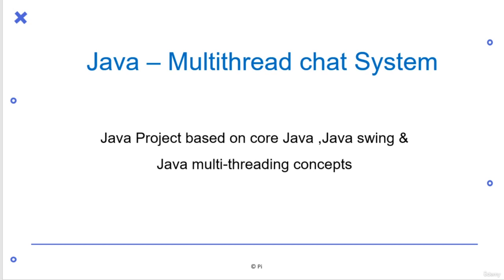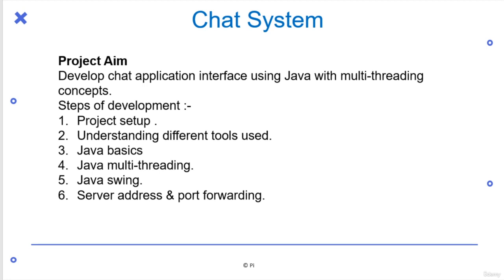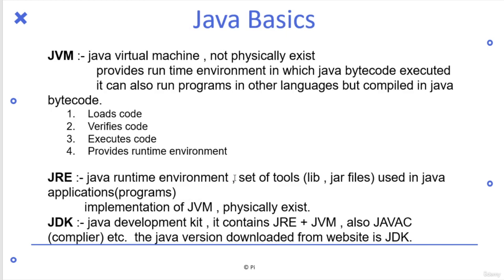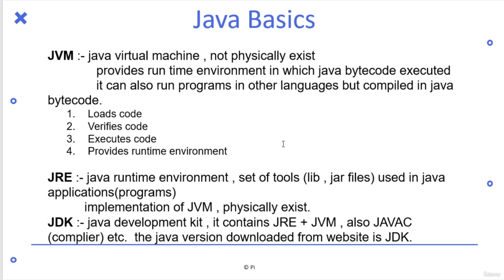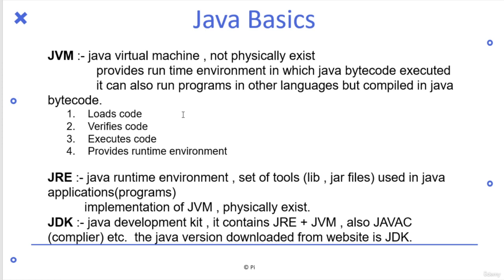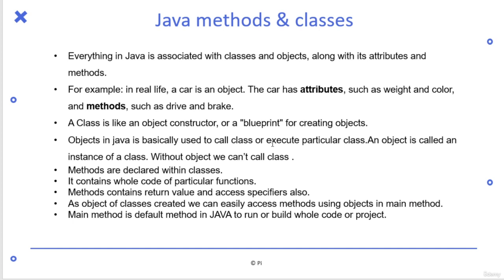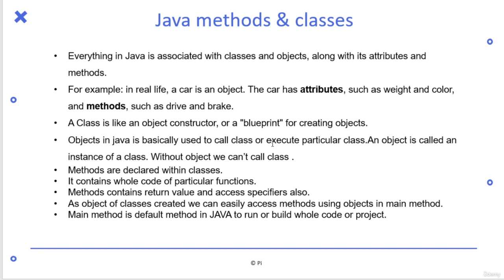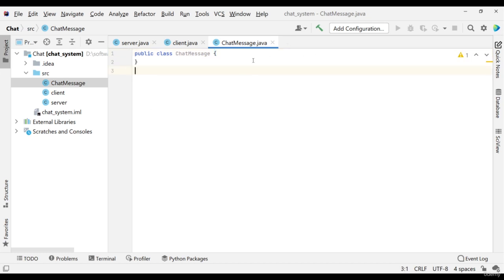001 Introduction to Project and setup (p31)